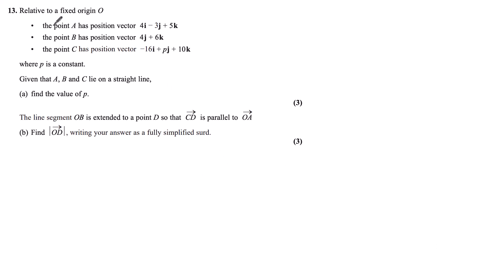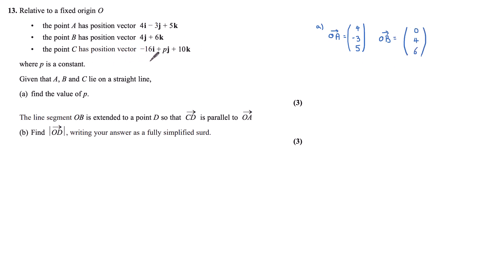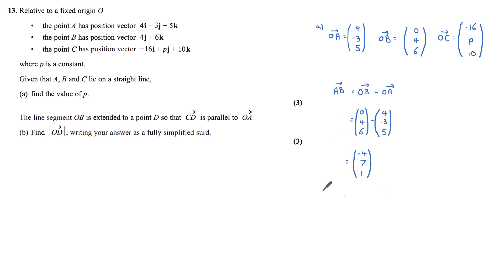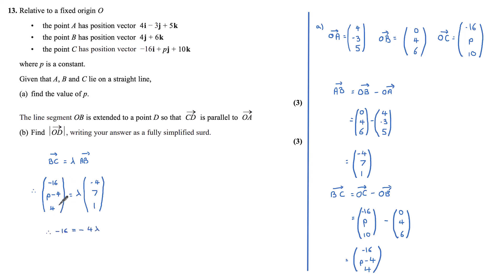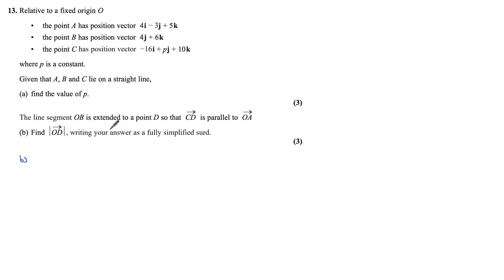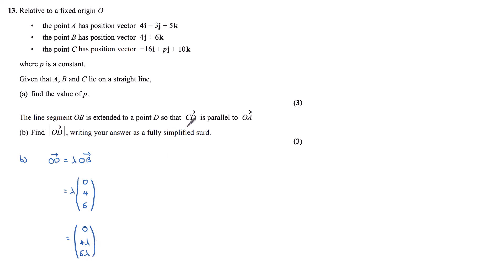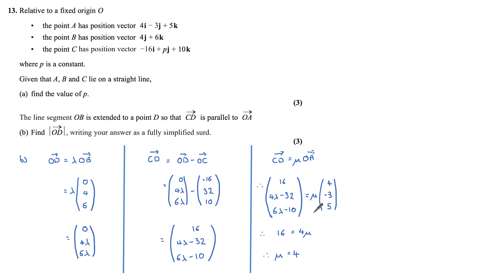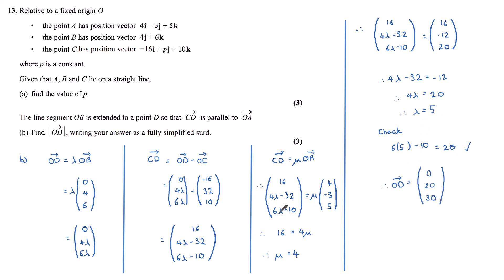A level Edexcel June 2022 Paper 2 Q13 - Vectors | ExamSolutions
Learn how to use vectors with parallel lines